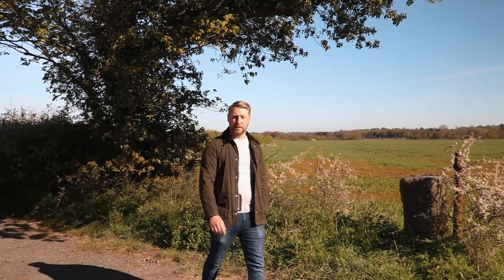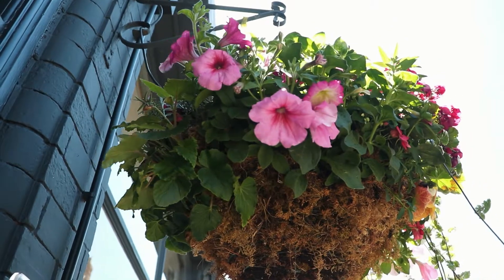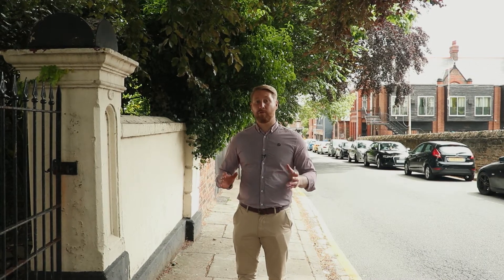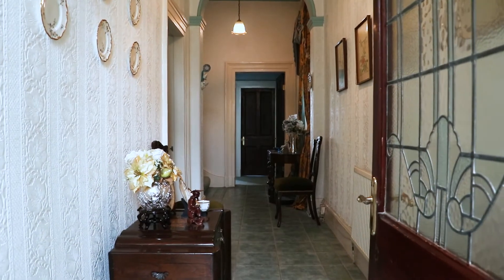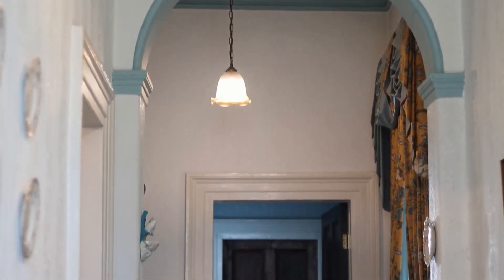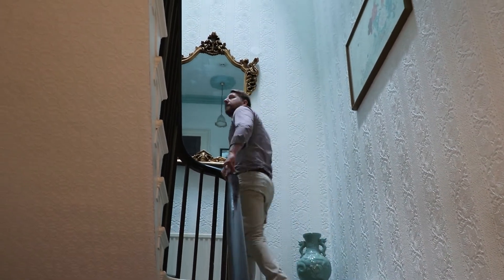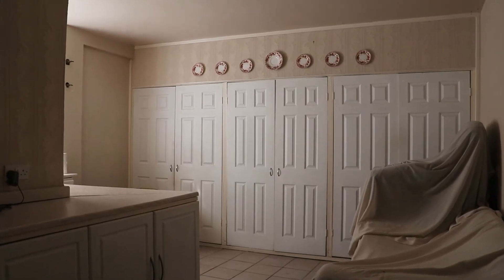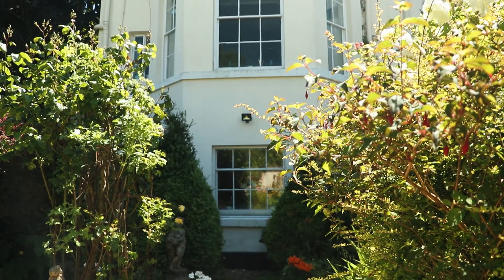Village Road | Liam Gretton Estate Agent